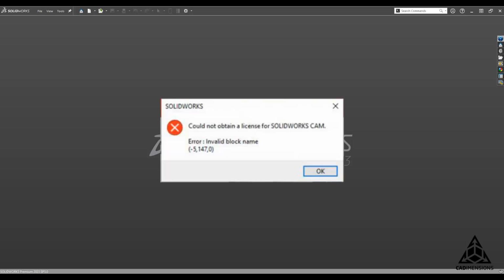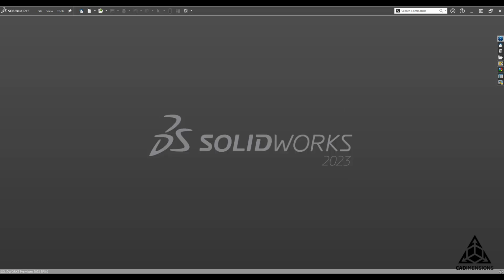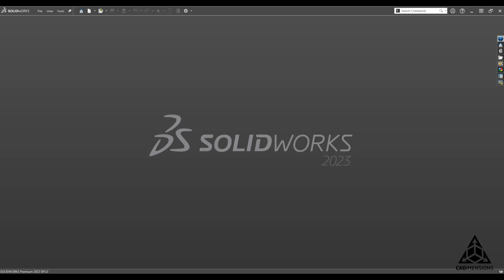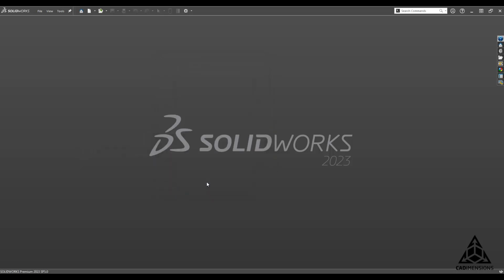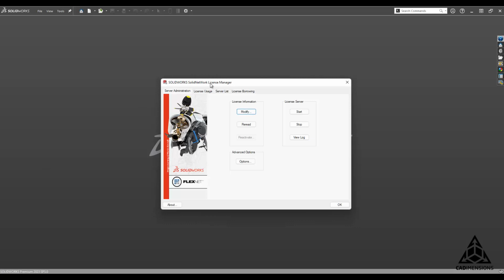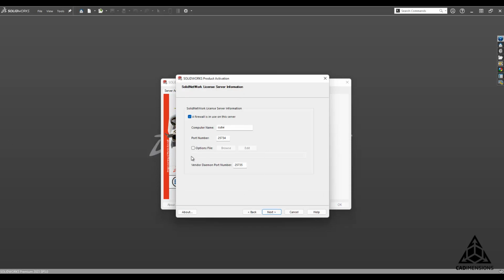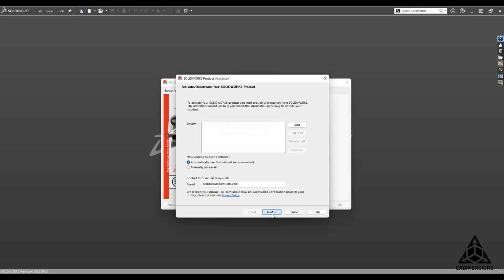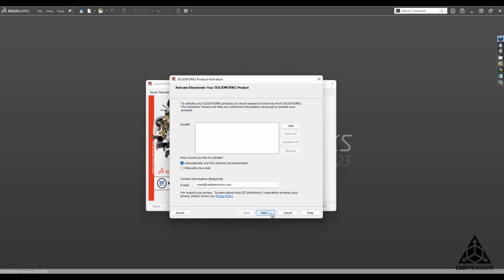Getting Invalid Block Name Errors For SOLIDWORKS CAM During Startup?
Tech tip on resolving errors getting a license for SOLIDWORKS CAM during SOLIDWORKS startup. Specifically Invalid block name errors.